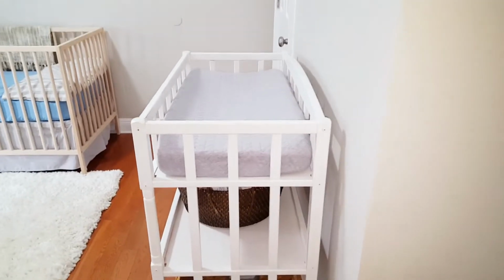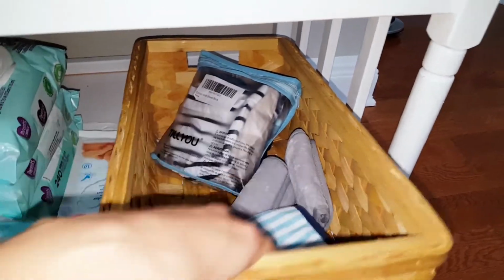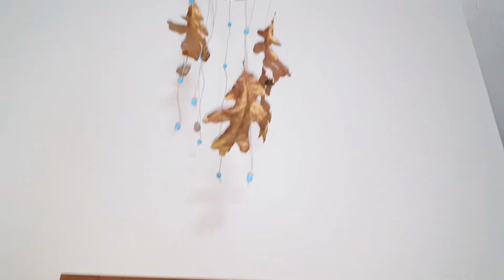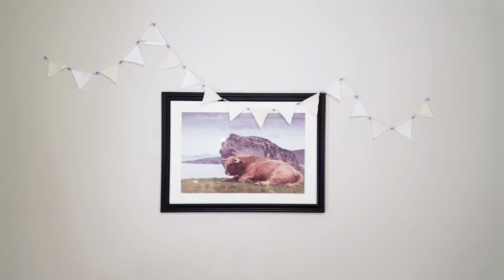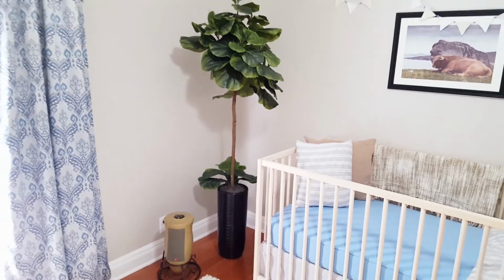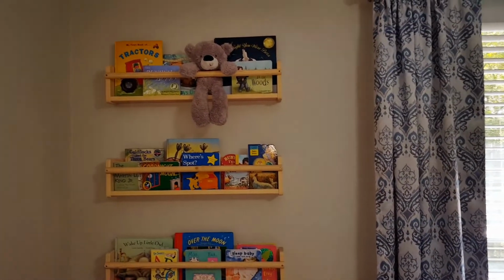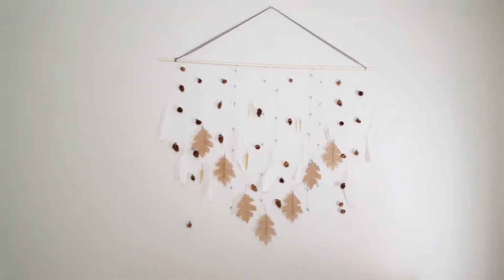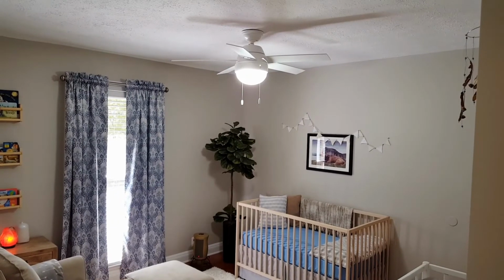Baby Boy's Nursery Reveal 👶💕💙